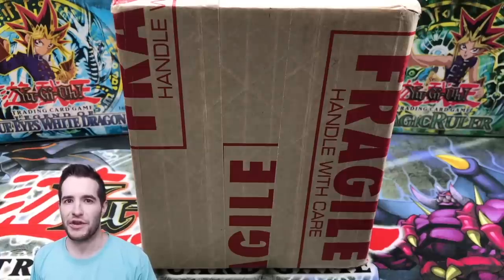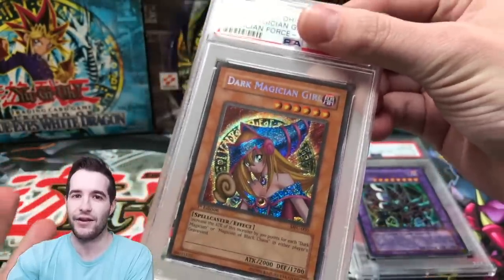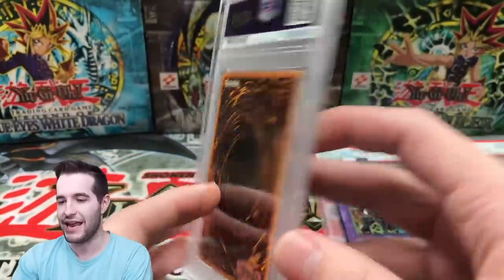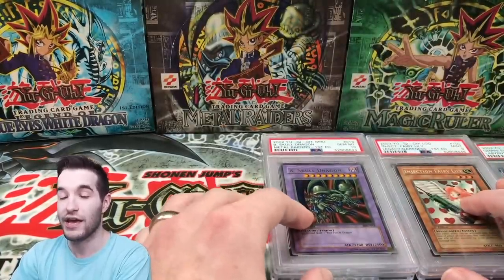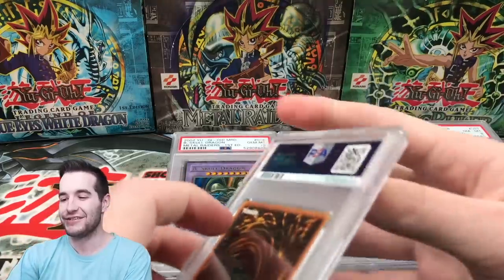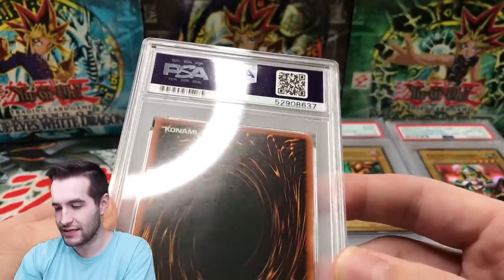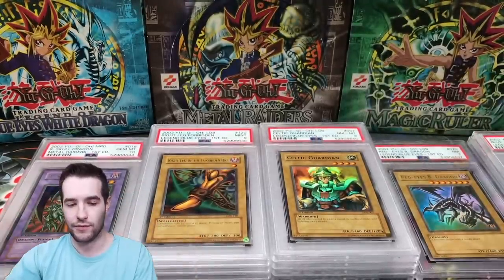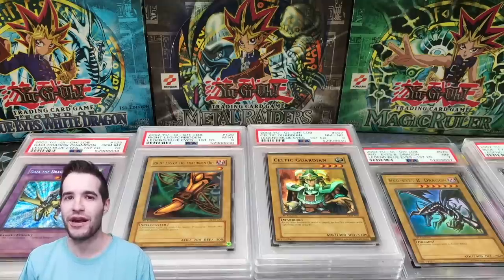INSANE $23,000 Yugioh Card PSA Graded Return!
1) Like the video!
3) Answer the question at the beginning of the video in the comments!

EBAY LINK!

In today's video I will be showing a $23,000 Yugioh Card PSA Graded Return!